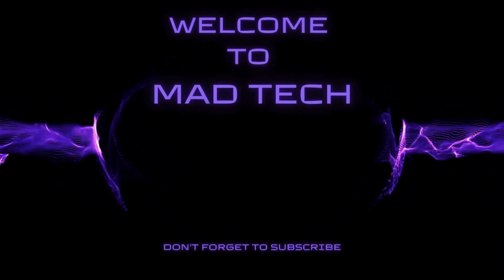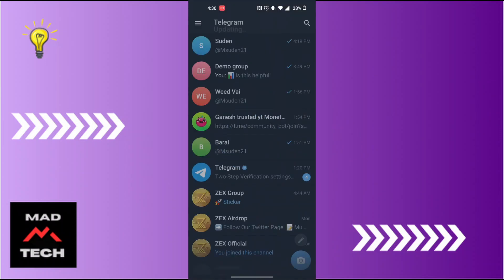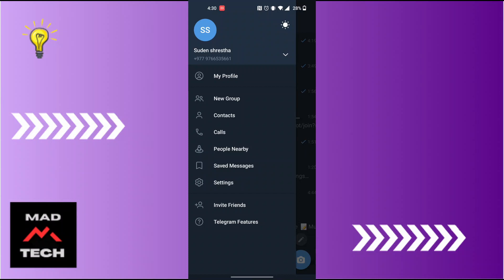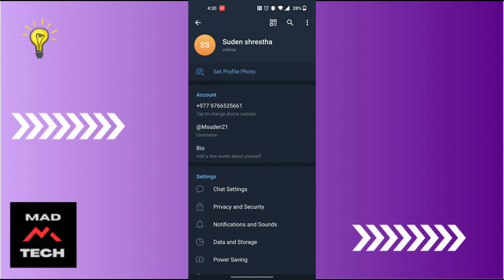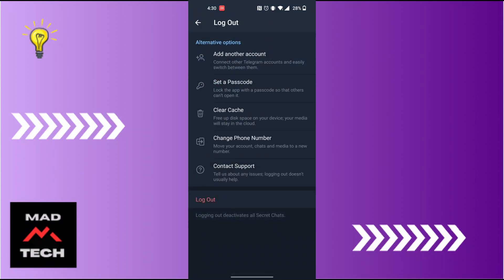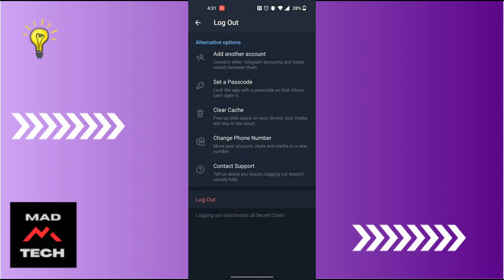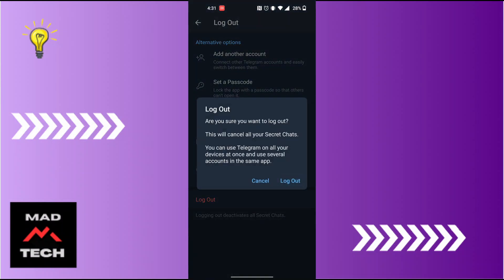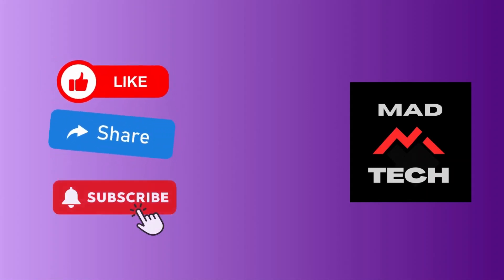How to Log Out Of Telegram Account 2024?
Looking to log out of your Telegram account in 2024? MadTechTutorial is here to guide you! In this video, we'll provide a step-by-step tutorial on how to sign out of your Telegram account on any device. Ensure your account stays secure when you're not using it.